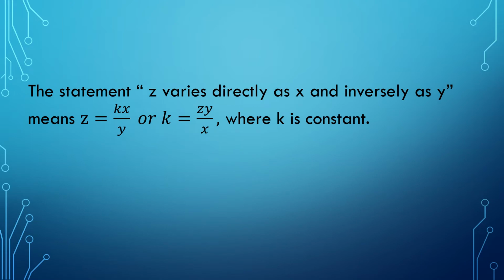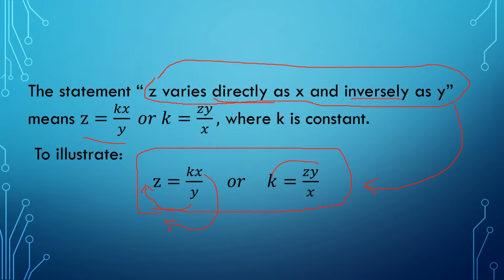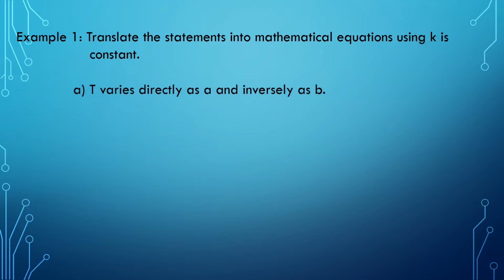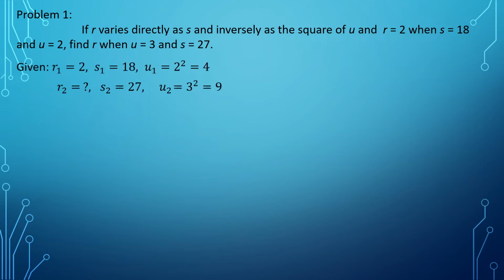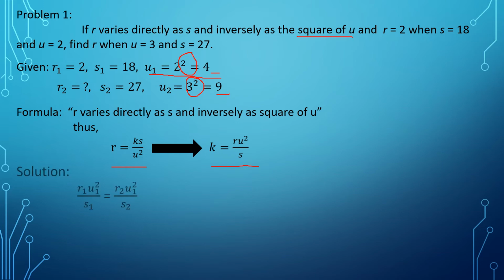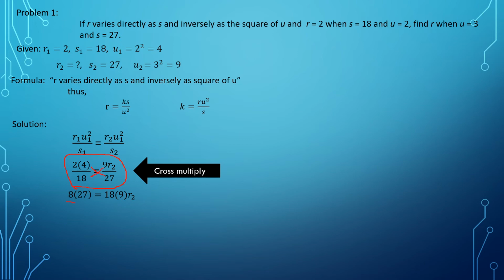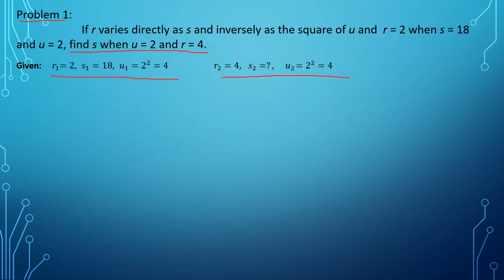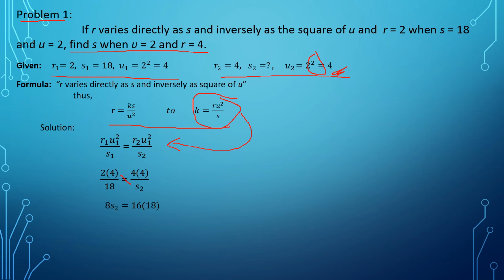Combined Variation in Bisaya Version